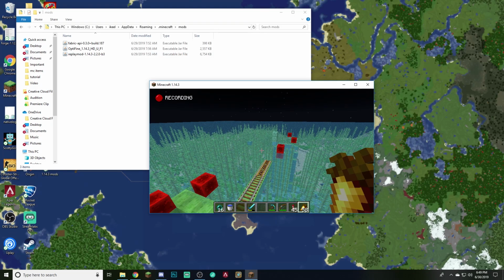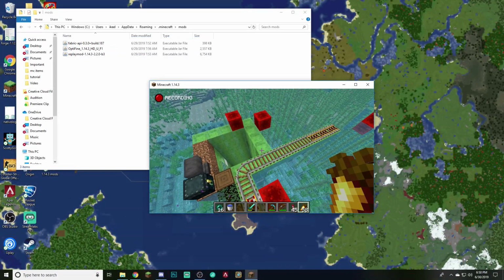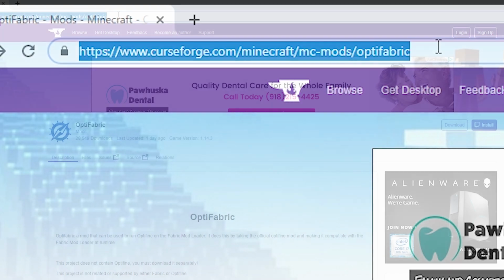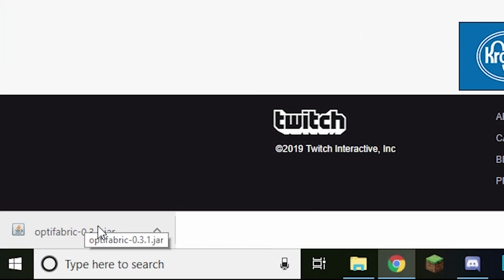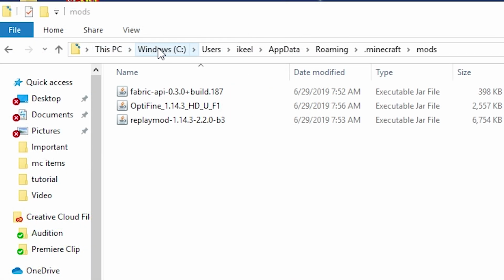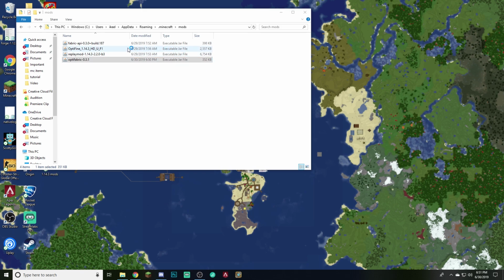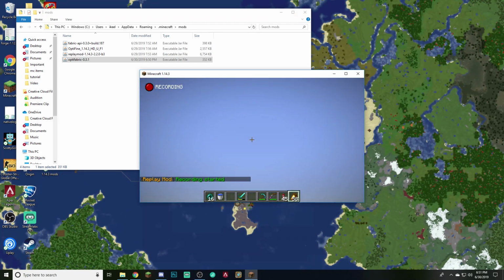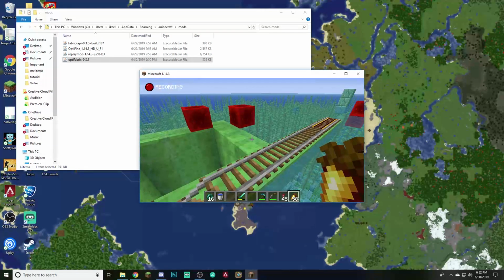How to get Optifine working with Fabric and the Replaymod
you simply need a compatible mod called Optifabric

ikeeluuuuuu_

MUSIC